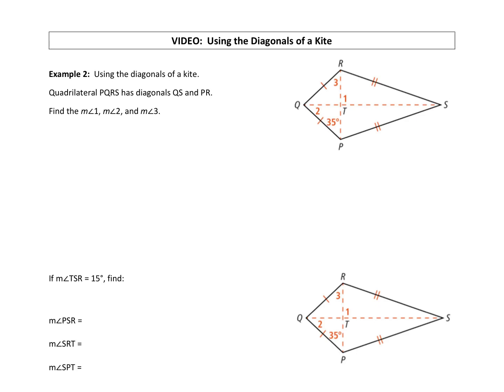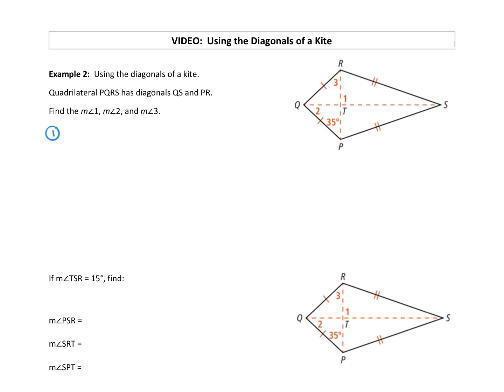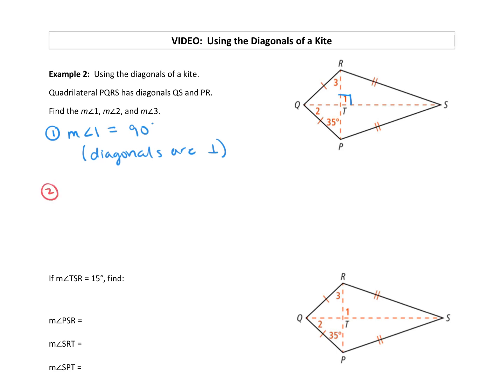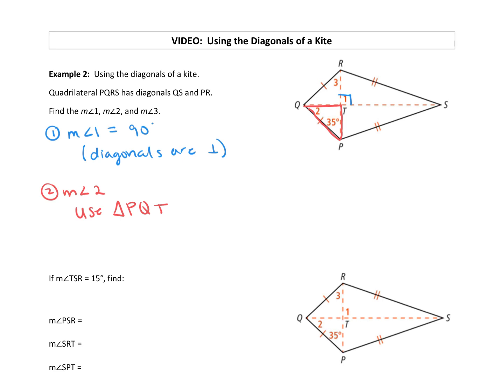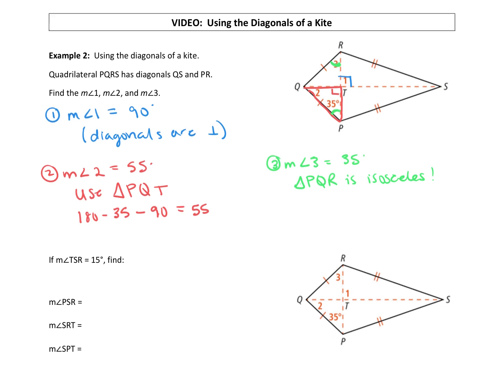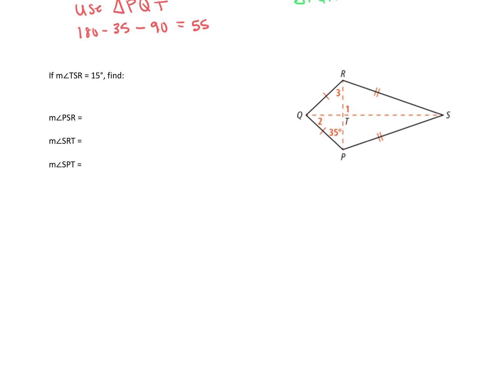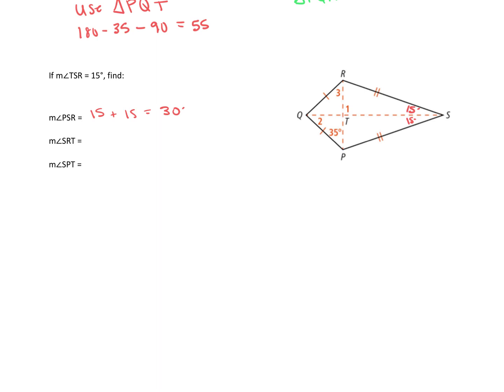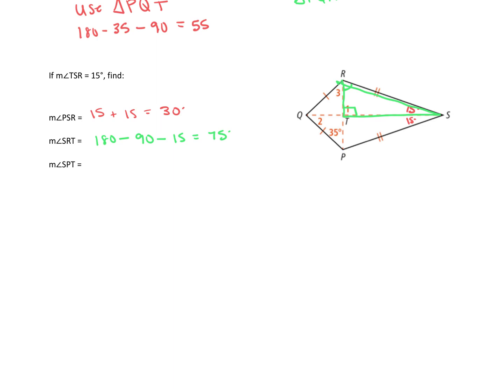Use the Diagonals of a Kite